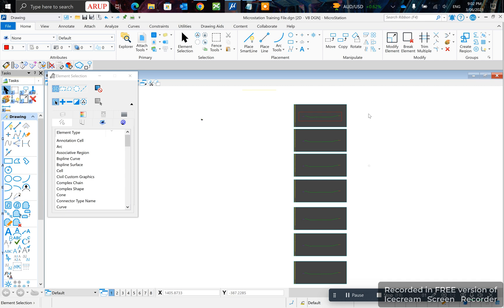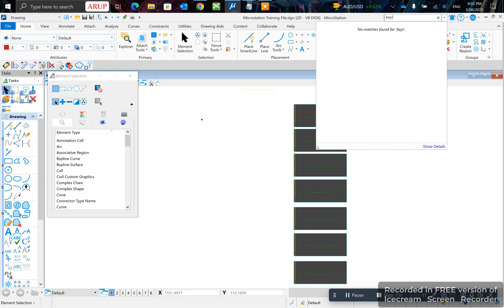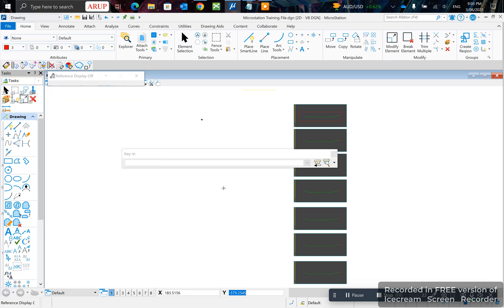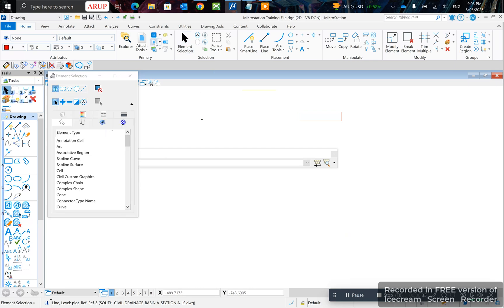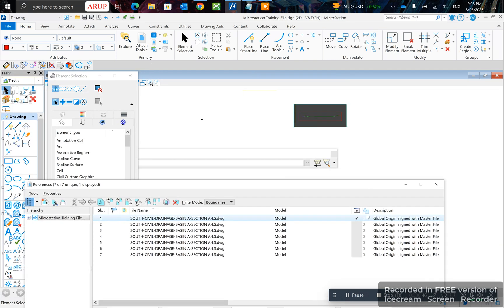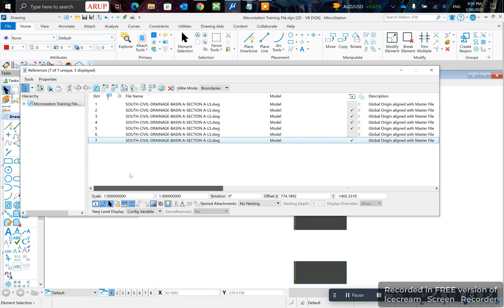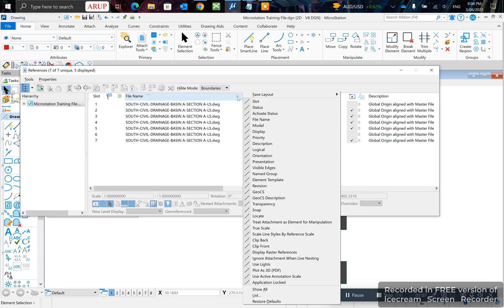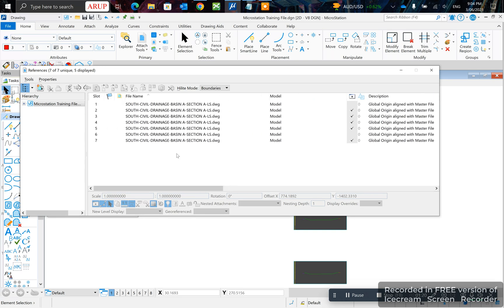MicroStation CONNECT Edition: How To Turn On/Off Reference Display